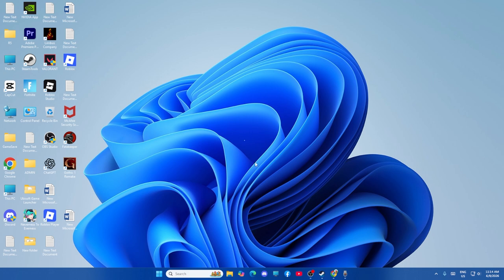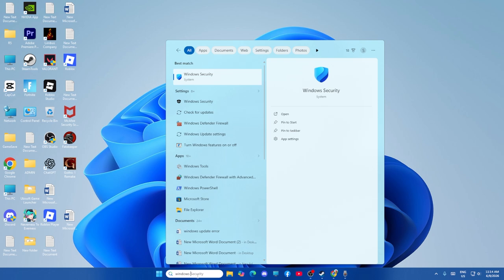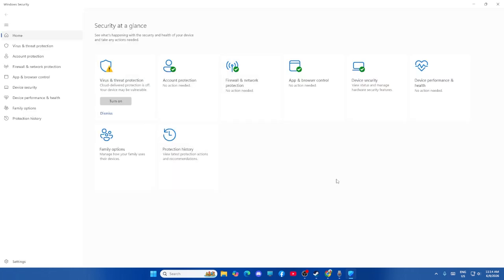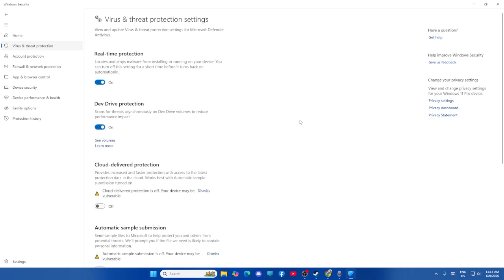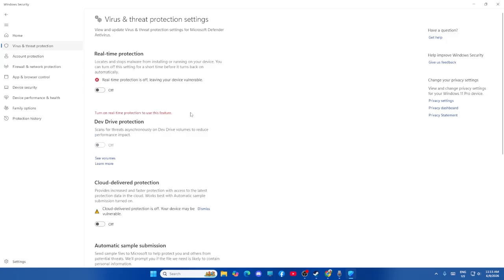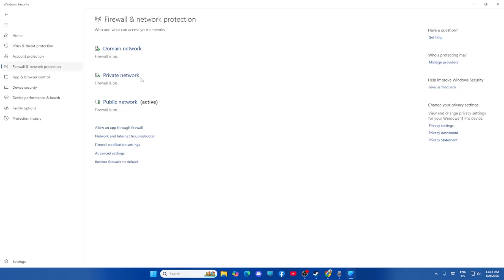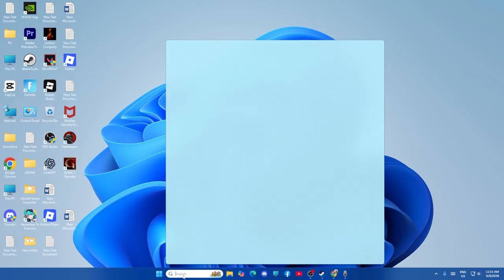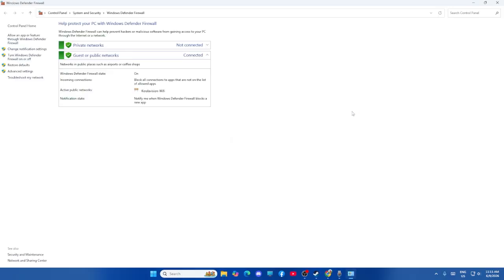How To Disable Windows Security In Windows 11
Learn how to disable Windows Security in Windows 11, including Microsoft Defender Antivirus and real-time protection. This step-by-step guide shows how to turn off security features, manage Defender settings, and understand the security risks of disabling Windows protection.